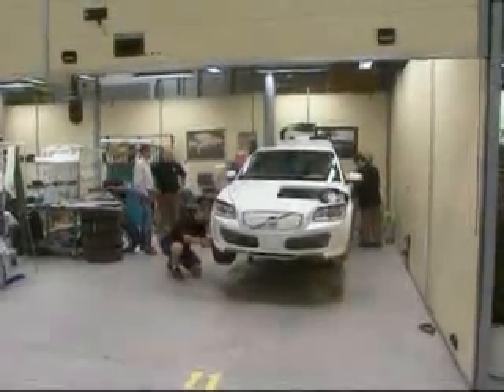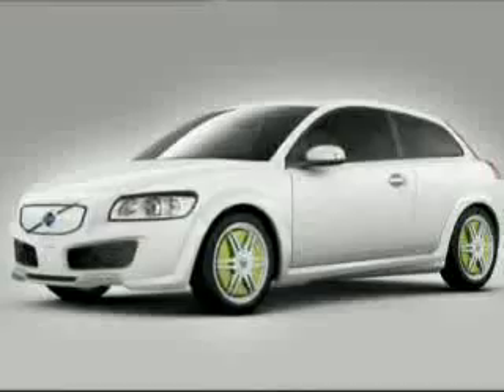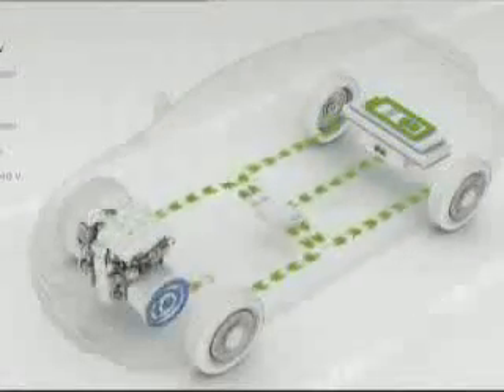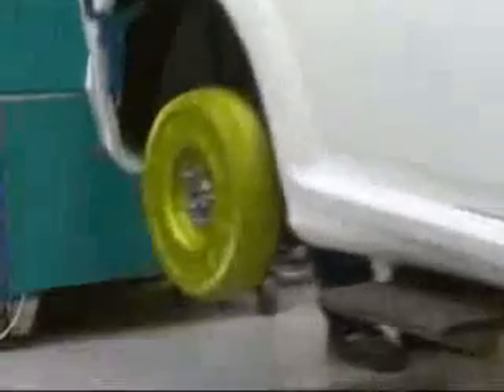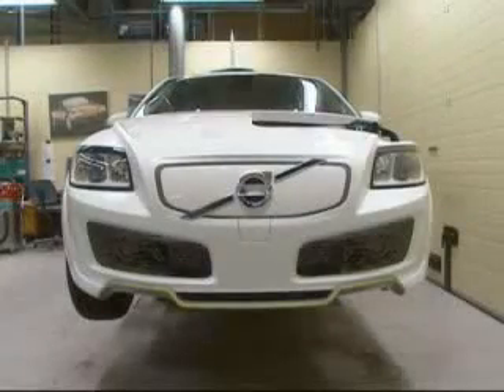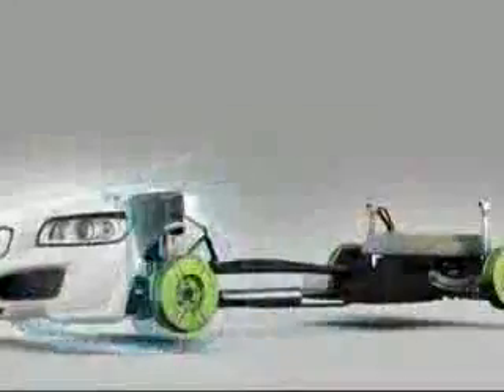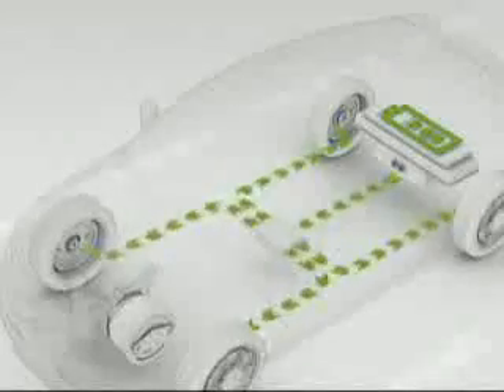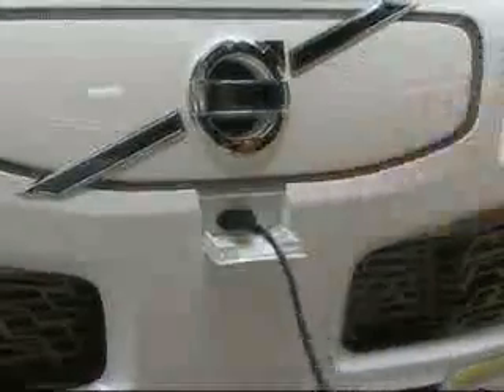Volvo ReCharge Concept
This is the hybrid electric car that Volvo hopes will be the car that everyone will want to drive. This is basically a hybrid gas-electric car that can charge itself while it's running.